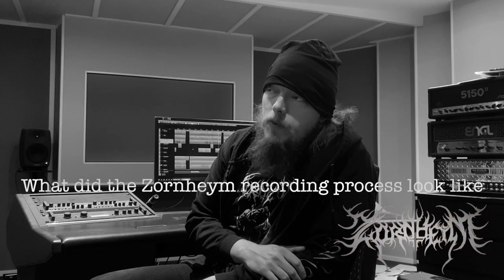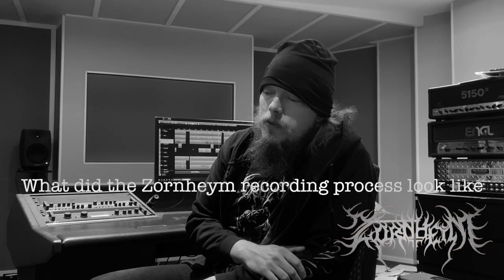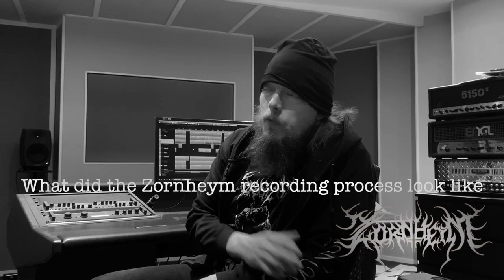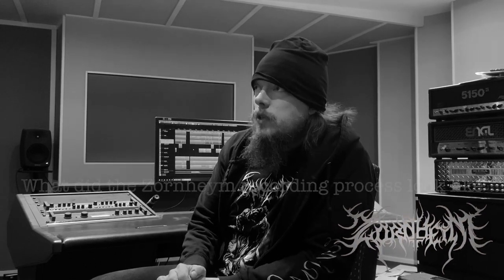Sverker Widgren talking about the recording of "The Zornheim Sleep Experiment" Part 1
Inmates!
In this video series Sverker Widgren is talking about the recording process of "The Zornheim Sleep Experiment".